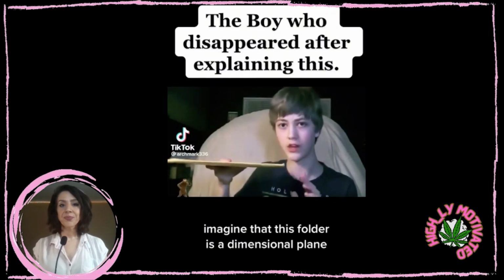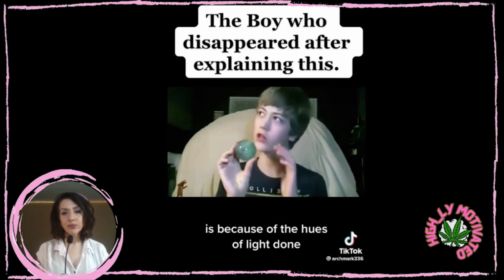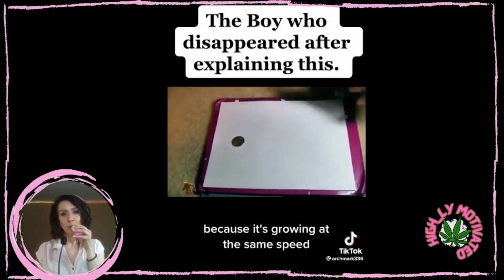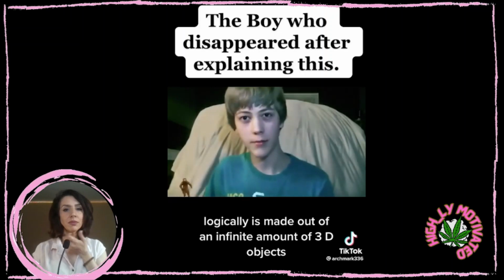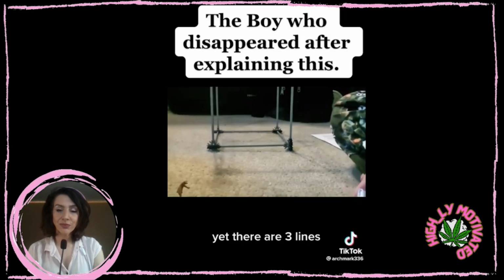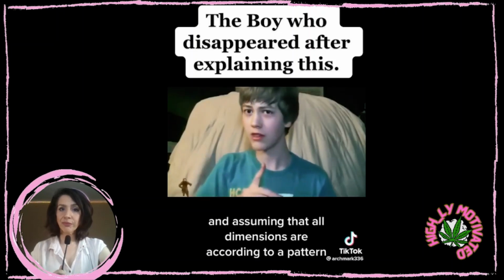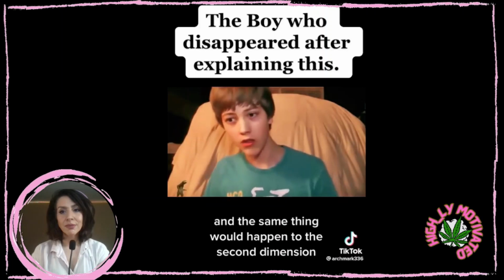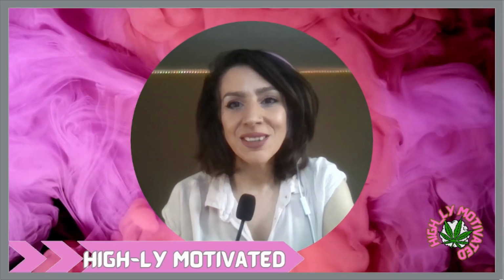The Dimensions EXPLAINED!!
Today we hear from a young man who has an INSANE grasp of dimensions, join me as we watch him describe them in a way that ANYONE can understand.  I've never heard such a complex idea described so simply!